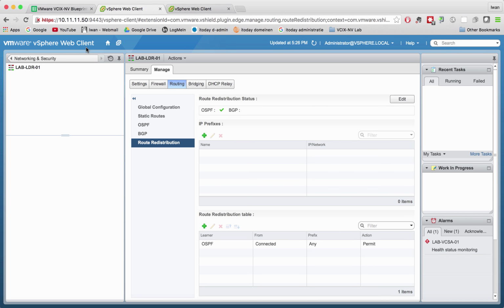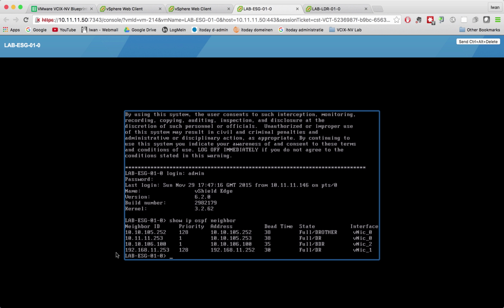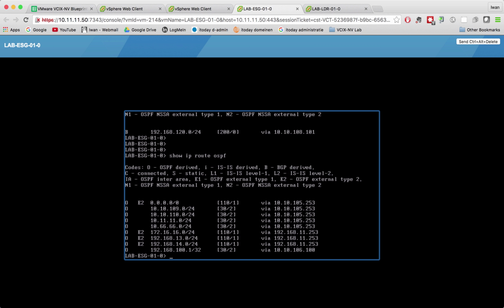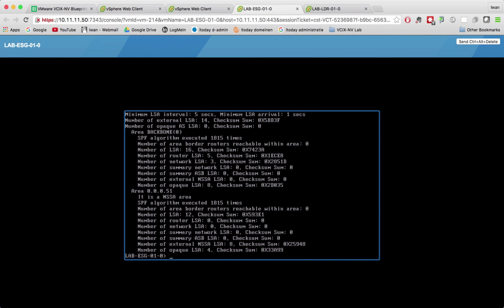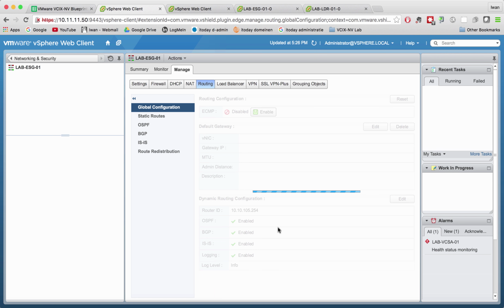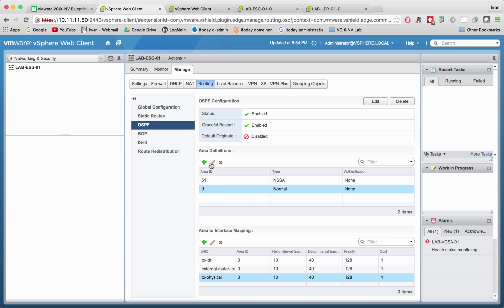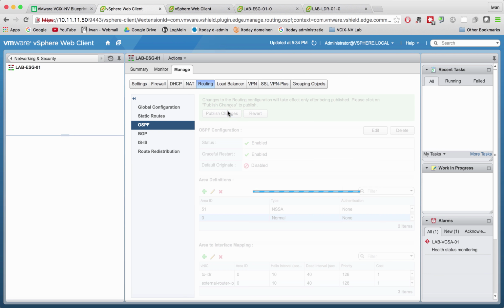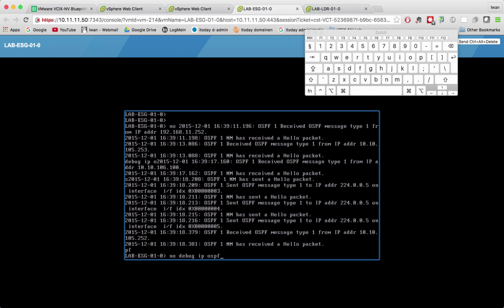VCIX-NV-47 - Troubleshoot dynamic routing protocols